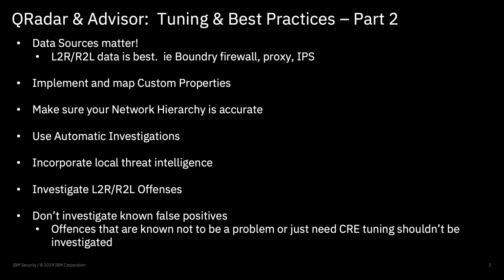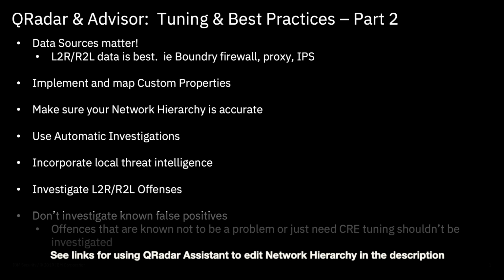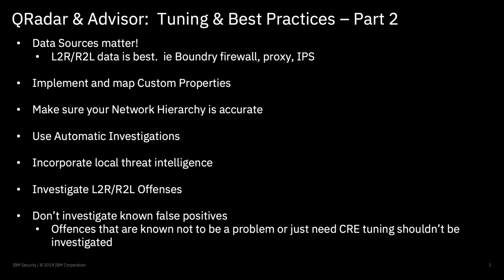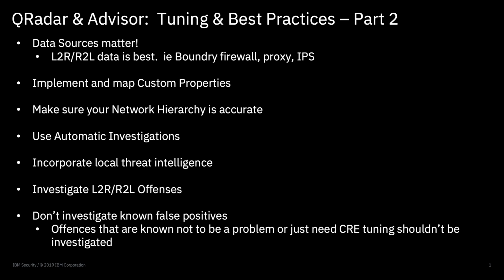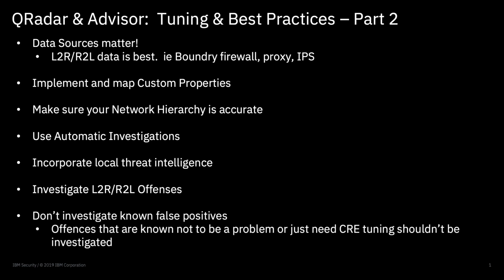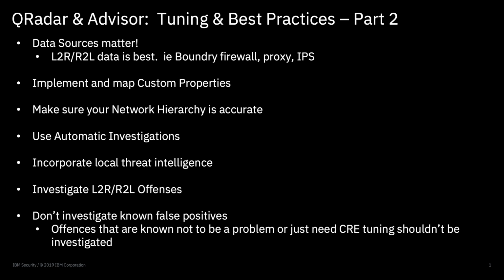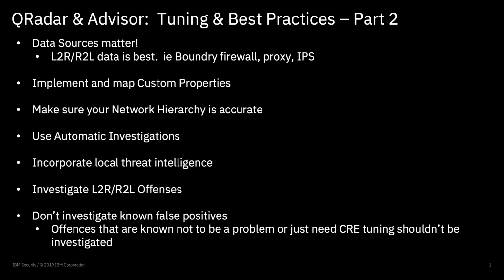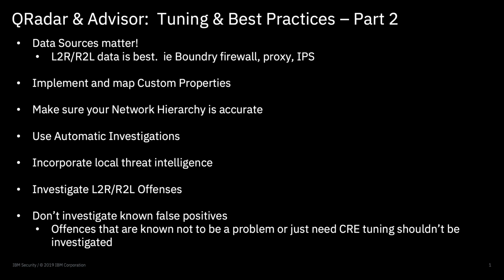QRadar Advisor with Watson: Tuning & Best Practices - Part 2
Part 2 of a two part series that talks about QRadar Advisor with Watson Tuning & Best Practices.
Topics Include:
- Preparing QRadar by tuning offenses
- Why data sources matter?
- Importance of the Network Hierarchy
- Automatic Investigations
- Local Threat Intelligence
- False Positives